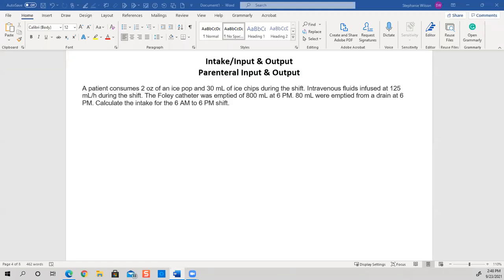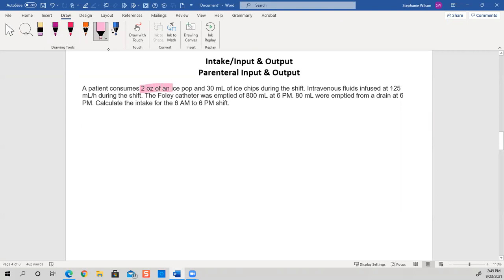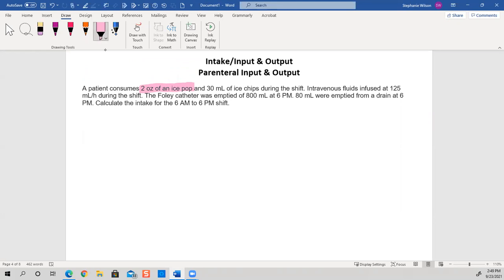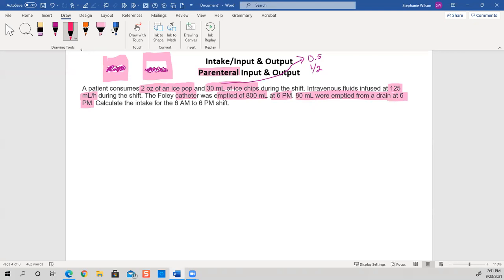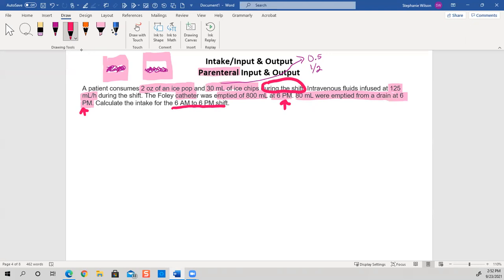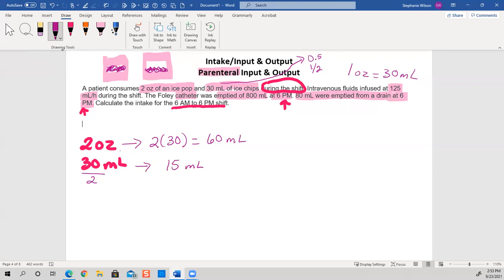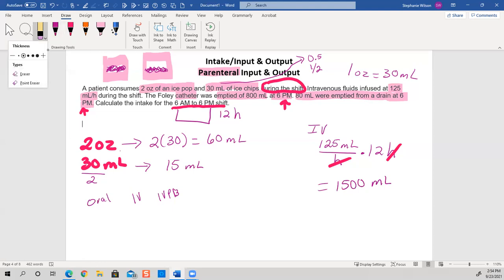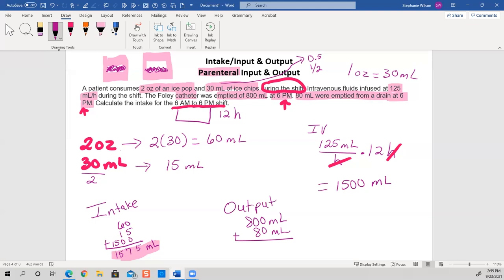Intake & Output Plus Parenteral I&O